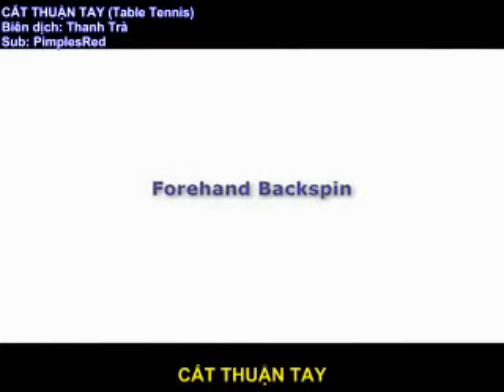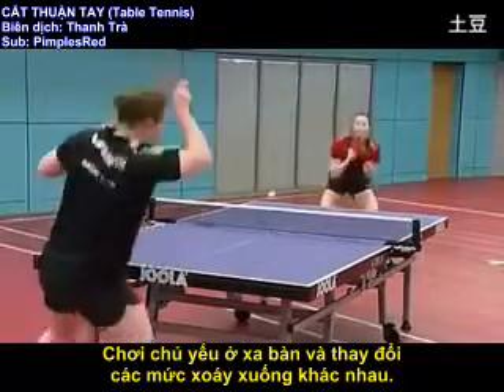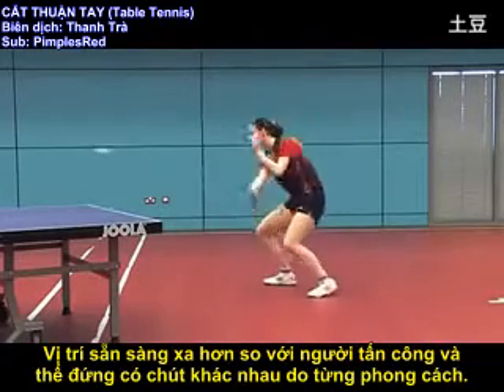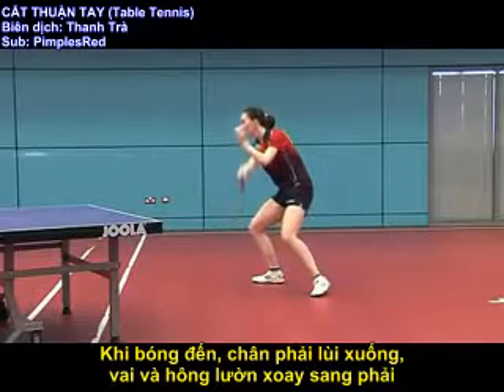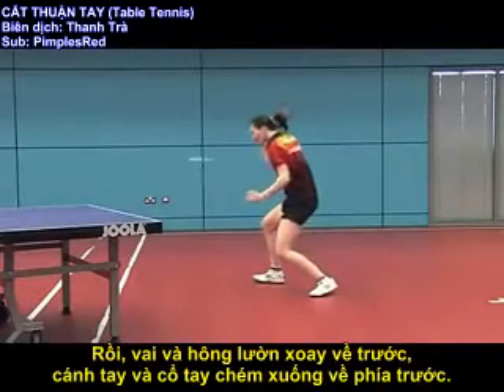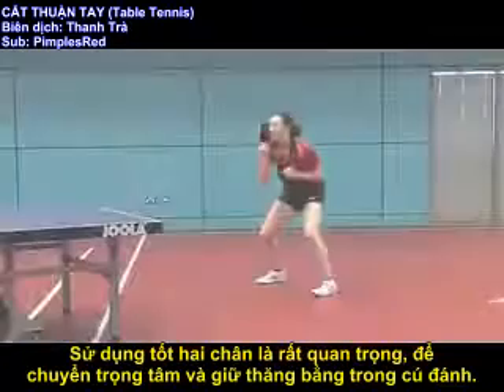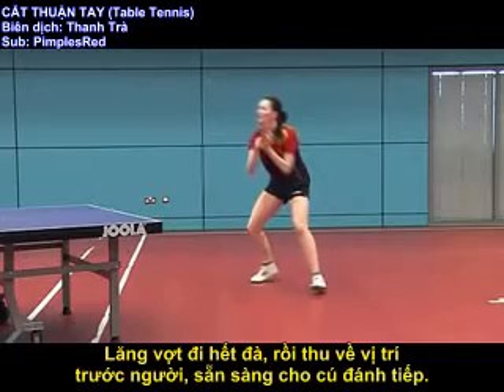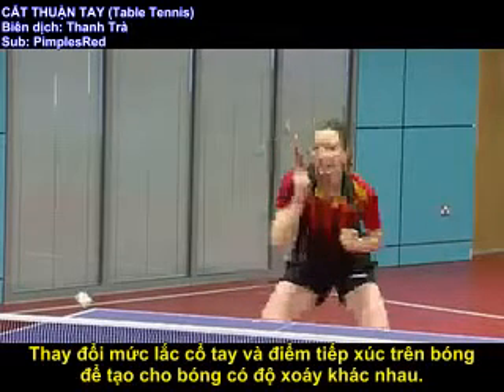CẮT THUẬN TAY (Table Tennis)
Forehand Chop